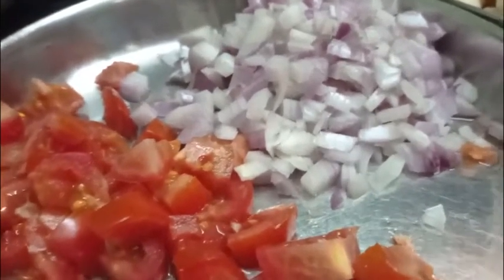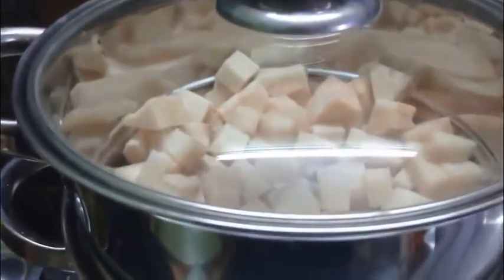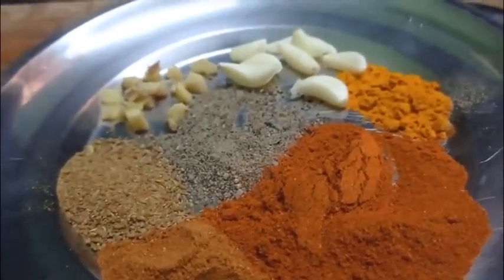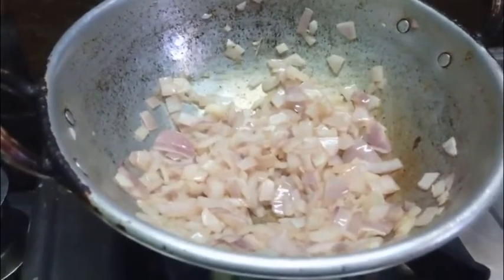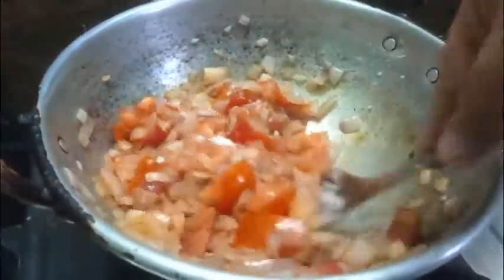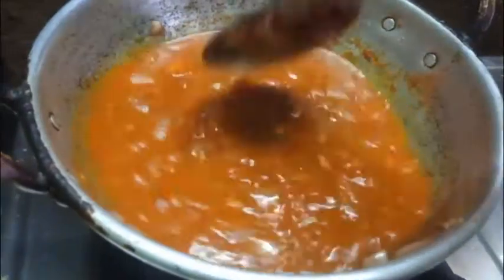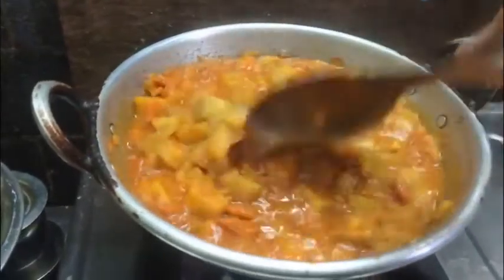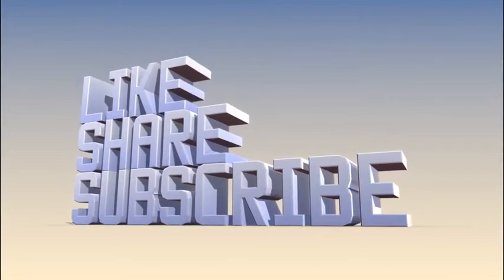வாழைத்தண்டை இப்படிக்கூட சமைக்கலாமா? இது ஒரு புதிய முயற்சி. Banana stem gravy in Tamil.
This video is my new idea of cooking  banana stem. It's Banana stem gravy.

This recipe consists of

Chopped onion

Chopped coriander

Chopped Banana stem

Turmeric powder

Pepper powder

Jeera fennel powder

Gharam masala